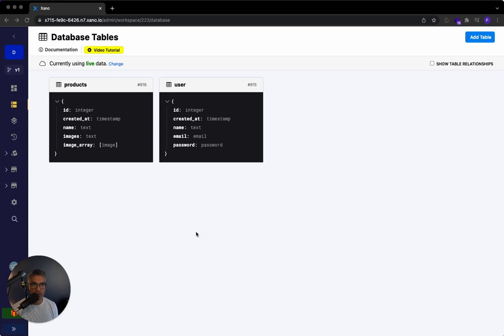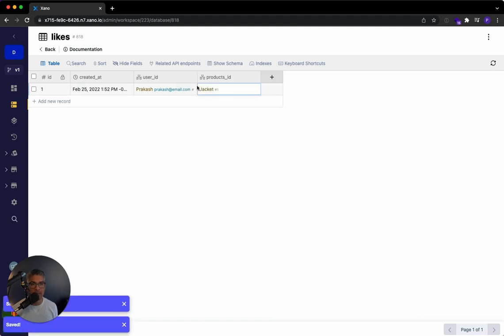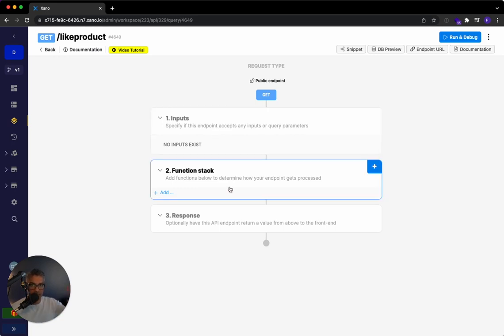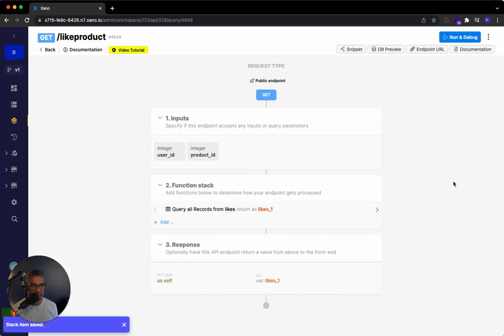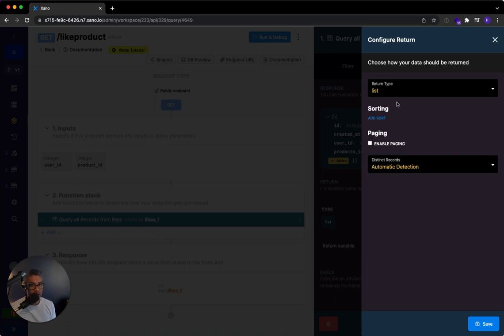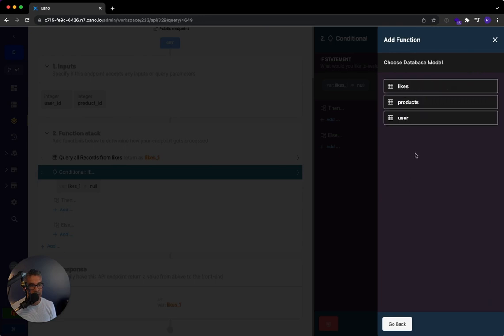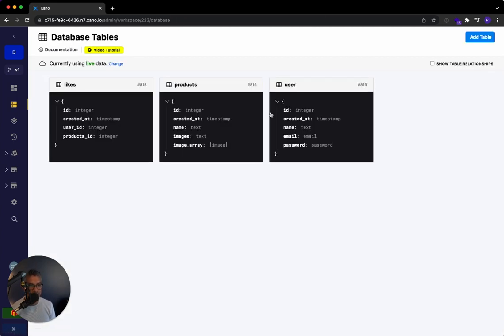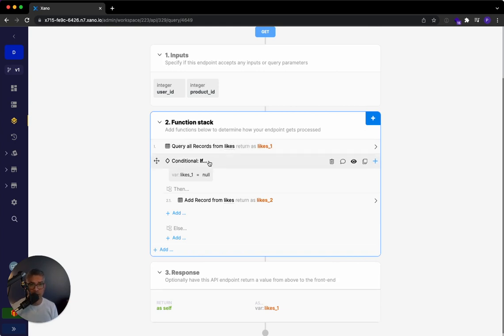Basic Likes and Follows - Database and API set up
Question: How do I set up my Database for follows and likes? How do I create an API for my app that records a Like or follow?